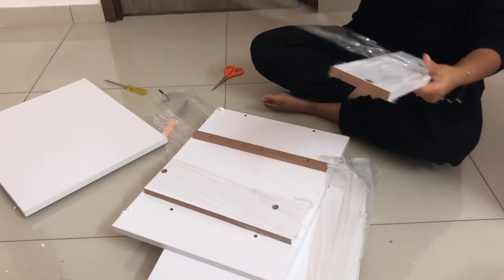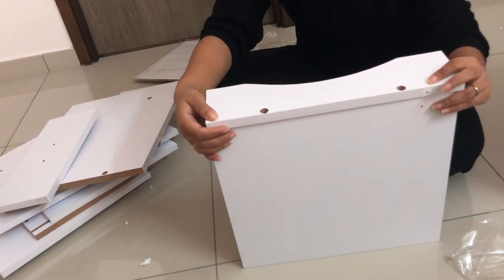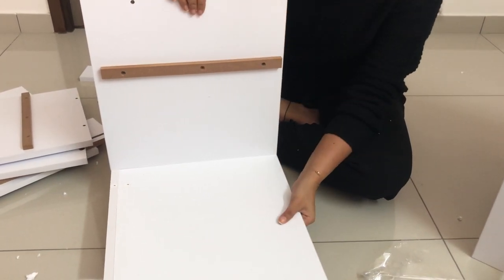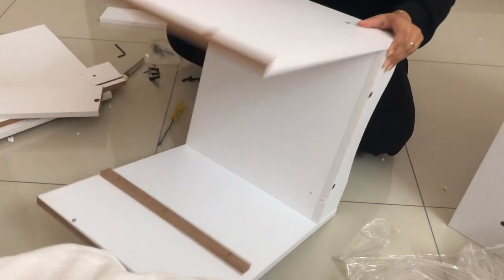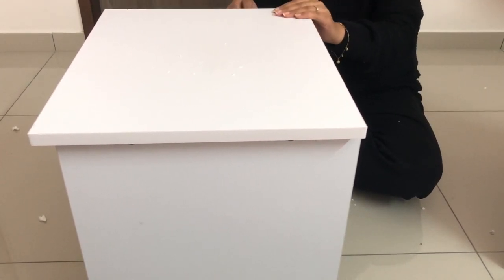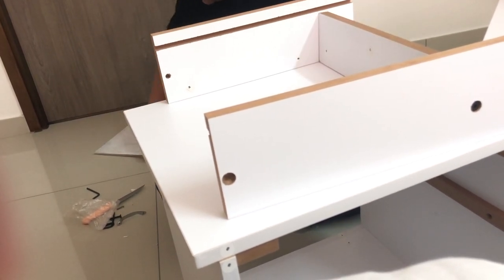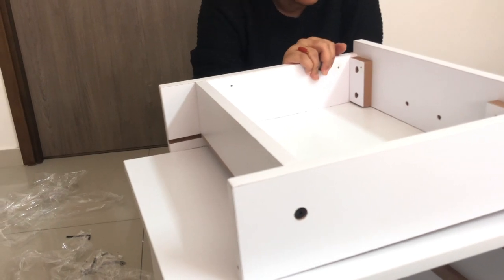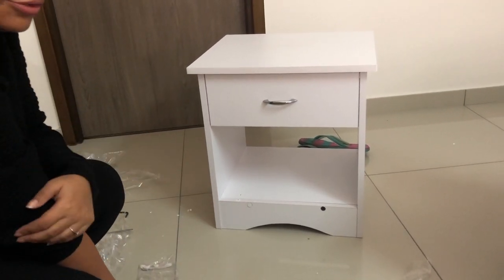Decor Nation Meraki Engineered Wood BEDSIDE TABLE Assembly ,White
I have purchased this from Amazon and as there is not enough video to show the installation. I thought I would do it for you guys. I have purchased this with my own money .

DecorNation Meraki Engineered Wood End Table Nightstand, White

Copyright:-
Everything you see in this video was created by me (beobsessed) unless otherwise stated.